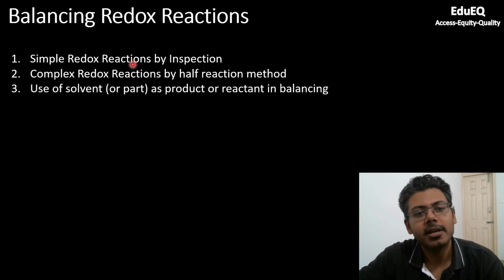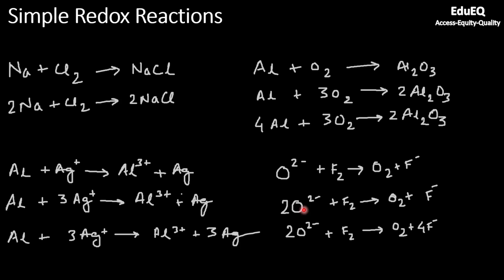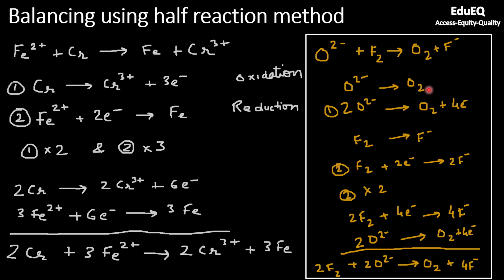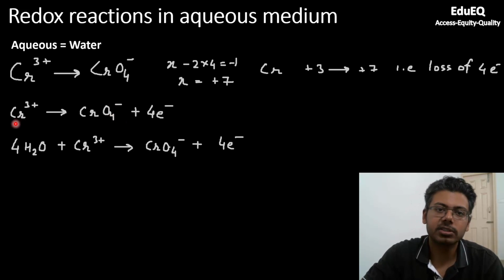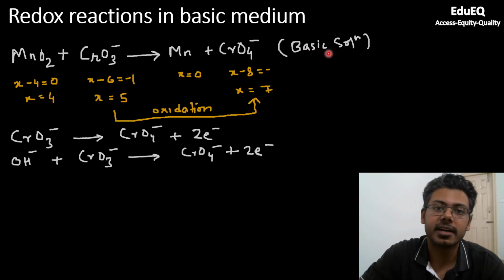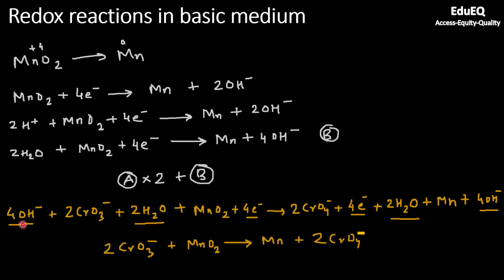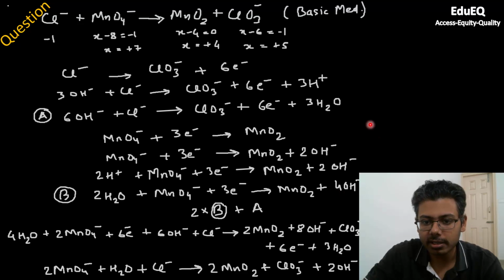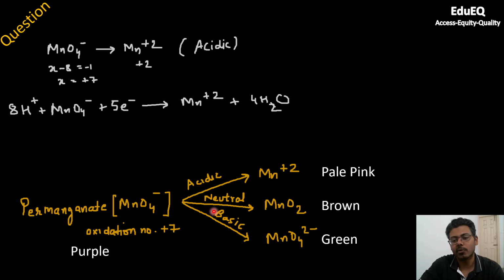Balancing Complex Reactions JEE NEET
Balancing complex reactions  chemistry JEE NEET CBSE

Simple redox reactions, complex redox reactions, balancing by half reaction method, reactions in aqueous, basic and acidic medium

Foundation course JEE, NEET, CBSE, State Board exams

This video is a part of foundation course to prepare for BOARD & competitive exams